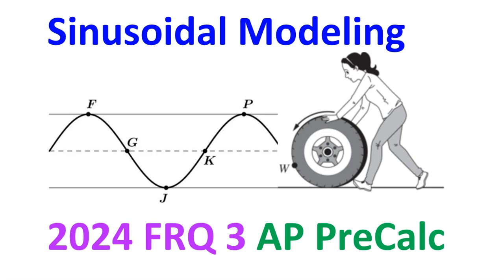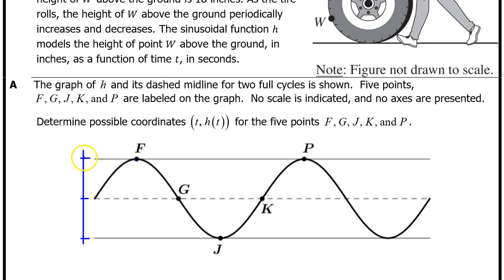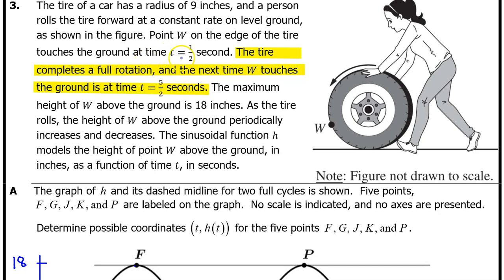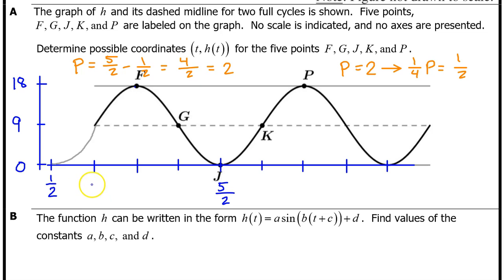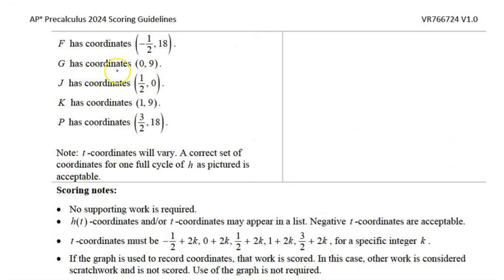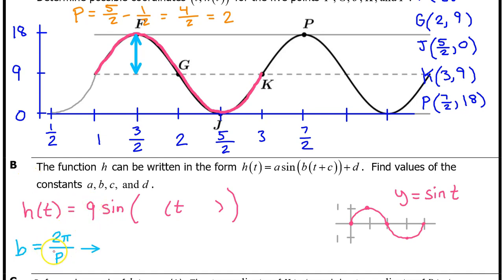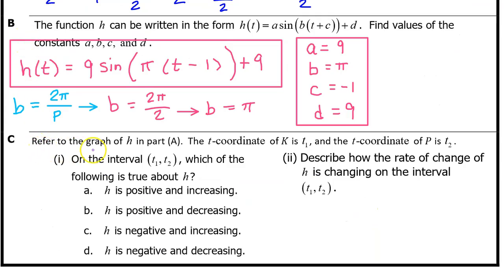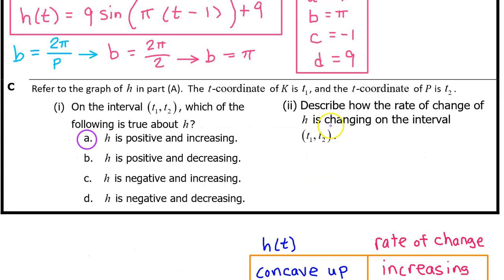2024 FRQ 3 - Sinusoidal Modeling [AP Precalculus]